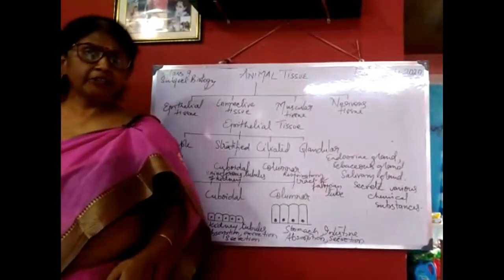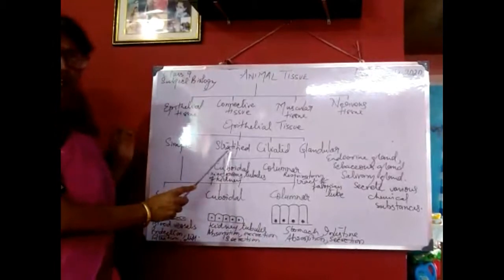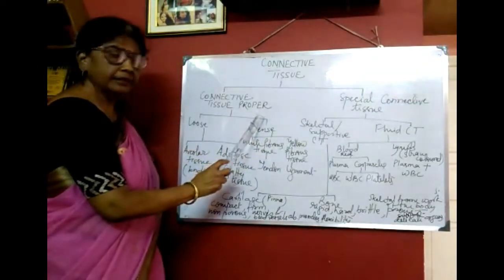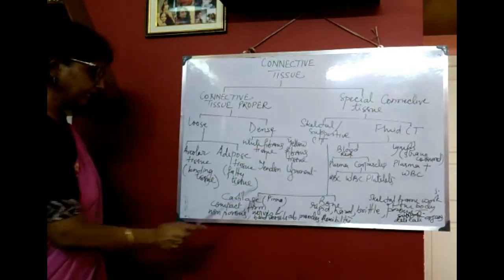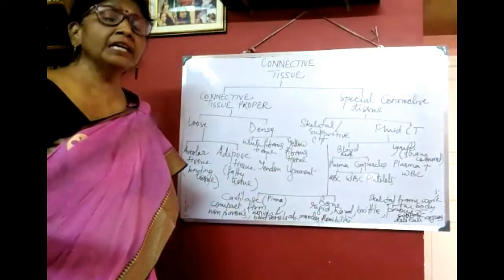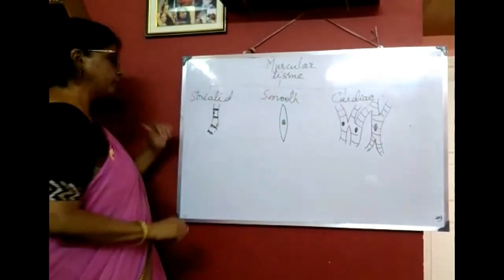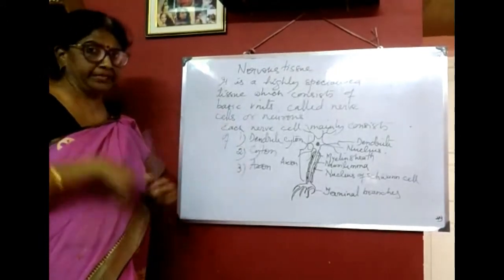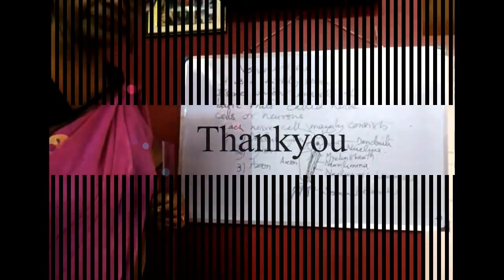BIOLOGY (VII) - Animal Tissues